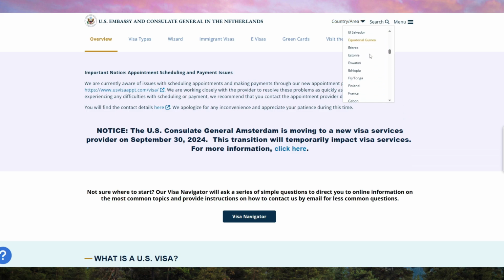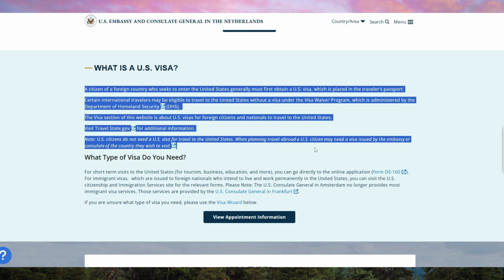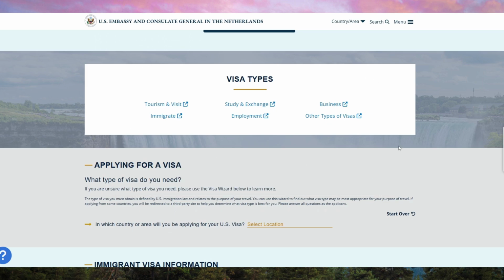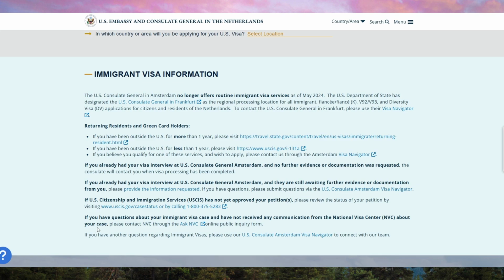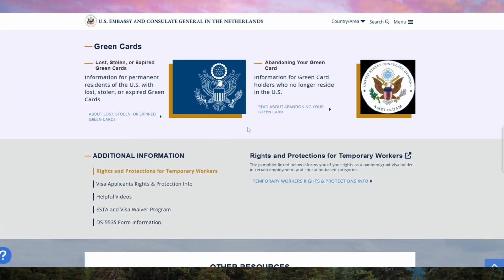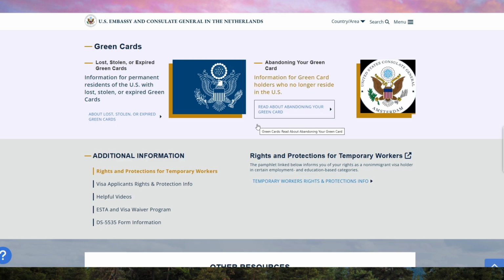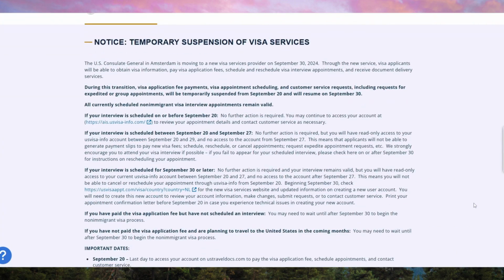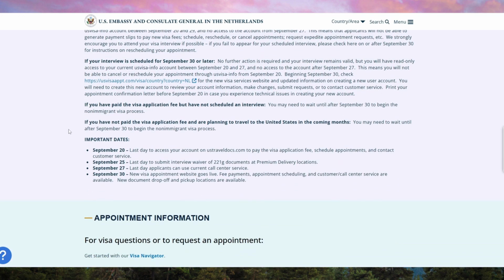How to Apply for a US Visa – Step-by-Step Guide